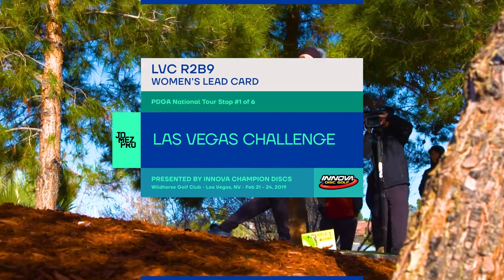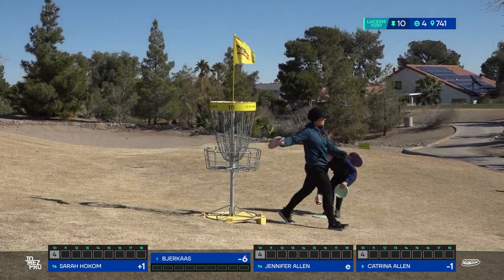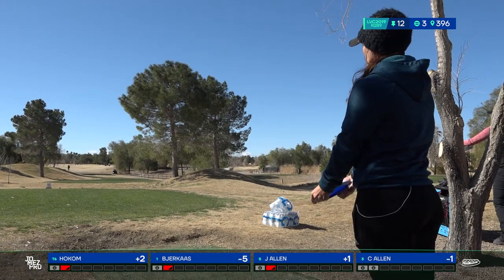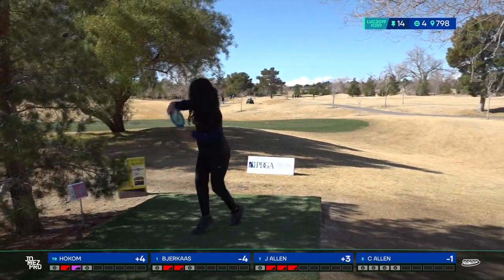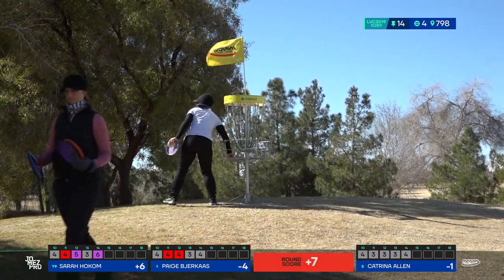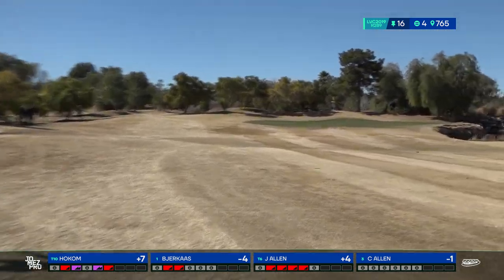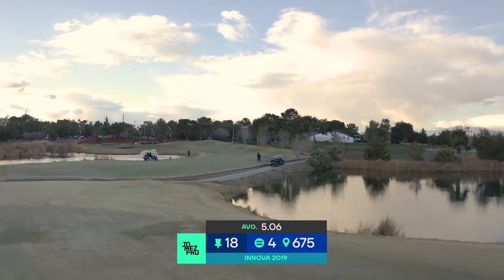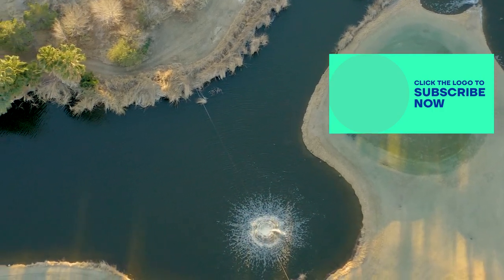2019 LVC | R2B9 | Hokom, J. Allen, Bjerkaas, C. Allen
You're watching coverage of the Women at the 2019 Las Vegas Challenge, the PDGA's National Tour Opener!

Lead Card:
Jennifer Allen
Catrina Allen
Paige Bjerkaas
Sarah Hokom

Lisa Fajkus
Madison Walker

If you enjoyed this video and want to see more you can make that happen! Check it out, over 750+ members

Your subscription, thumbs up, and comments help others discover disc golf!